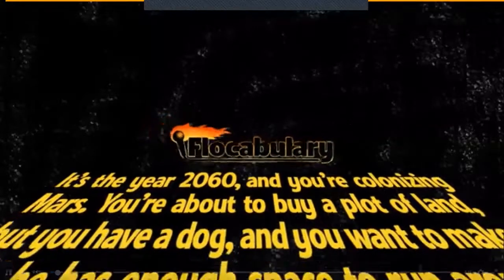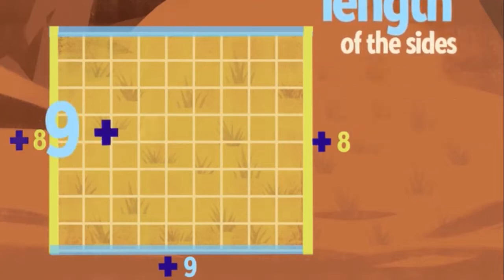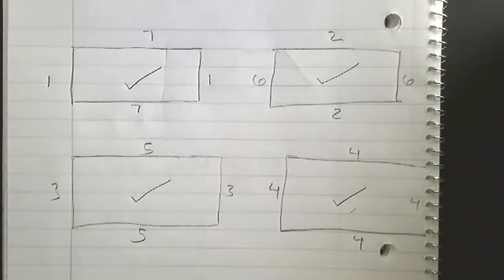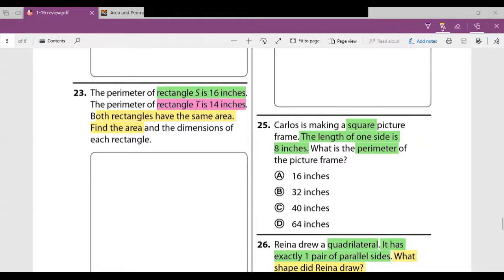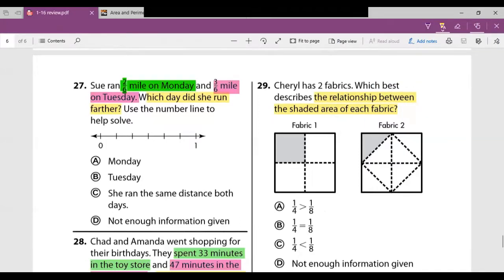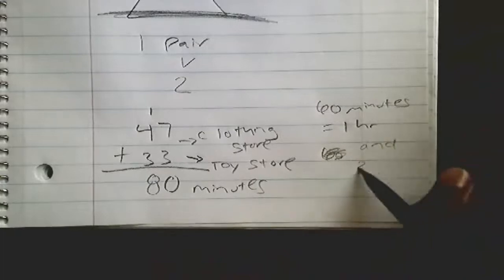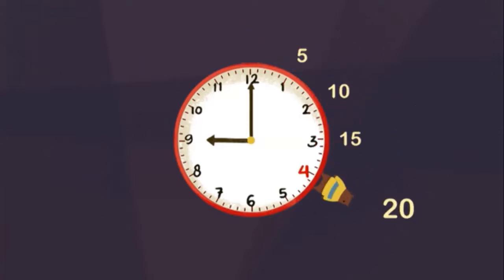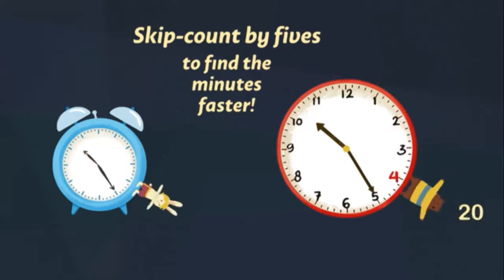Math CW. 4.8.20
Mr. B reviews page 5 and 6 of Topic 1-16 cumulative review.